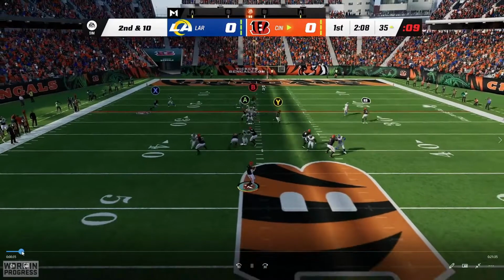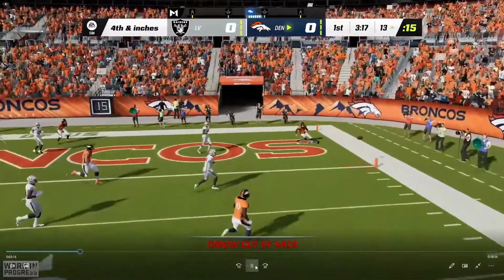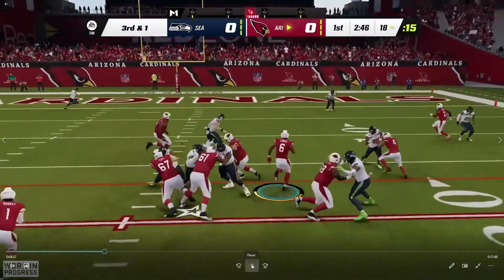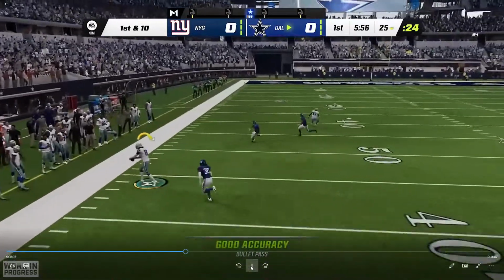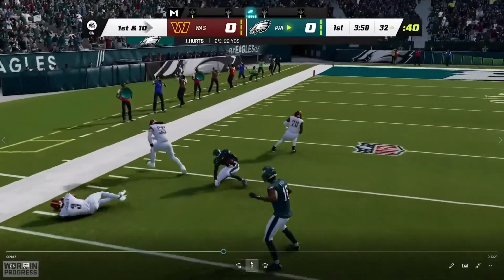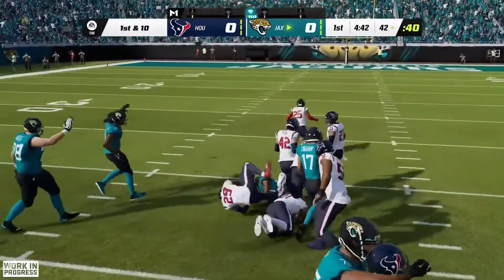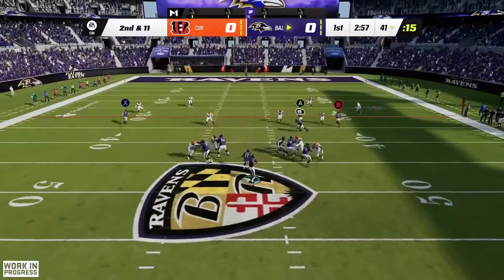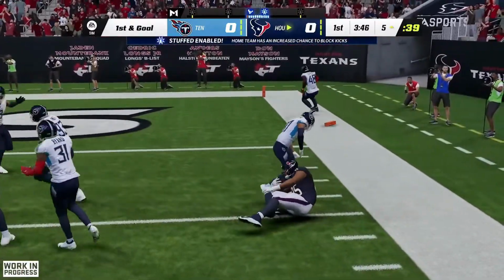Madden NFL 23 Gameplay Breakdown